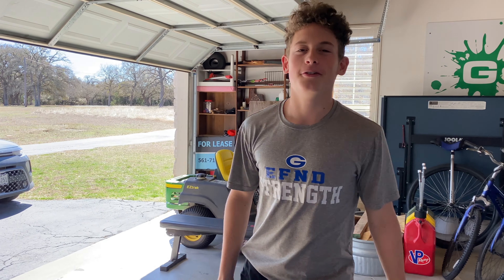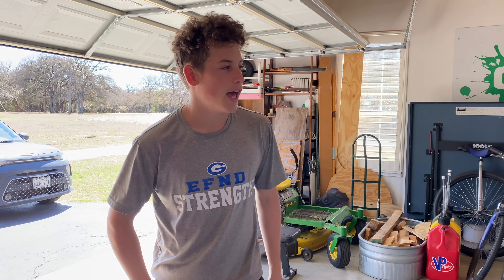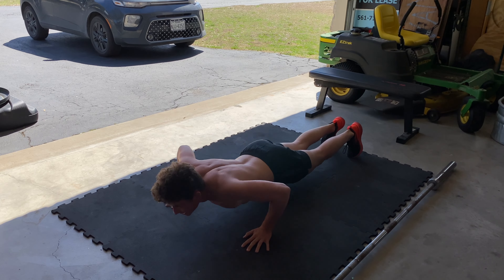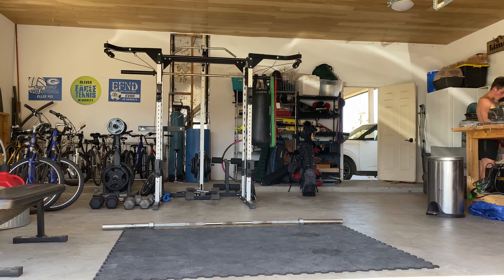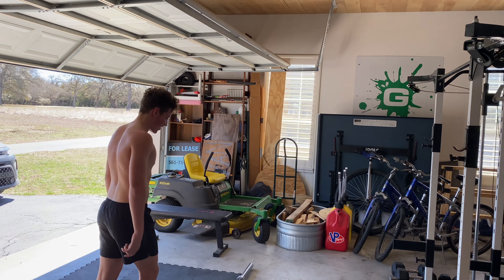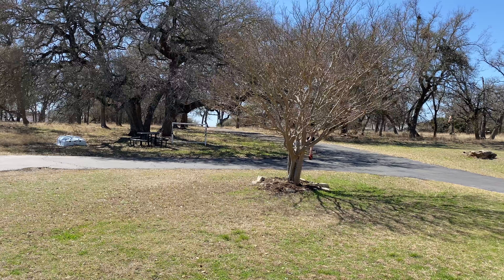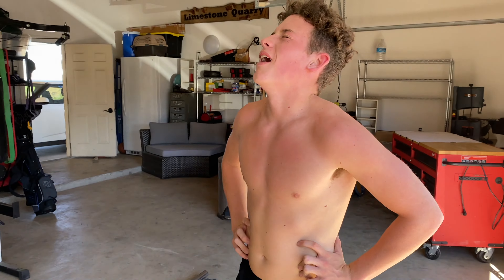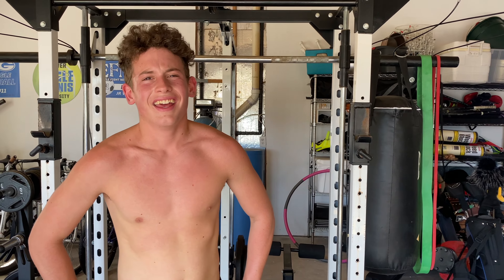16 Year Old Attempts The MURPH WORKOUT CHALLENGE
I tried to Murph workout! This workout is 45 minutes of straight pain!
1 Mile Run
300 Squats
200 Pushups
100 Pullups
1 Mile run
My last attempt at the murph, almost a year ago, I got around 50 minutes, so I wanted to see if I could break my record! It was not easy!

I am a 16 year old boy who loves to live life to the fullest and share my experiences!

Workout programs
Supplements
Equipment

Drone Photographer
Commercial Drone Pilot

Cameras:
GoPro Hero5
Crosstour HD recorder